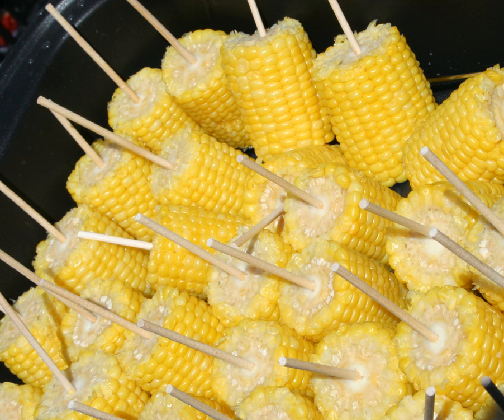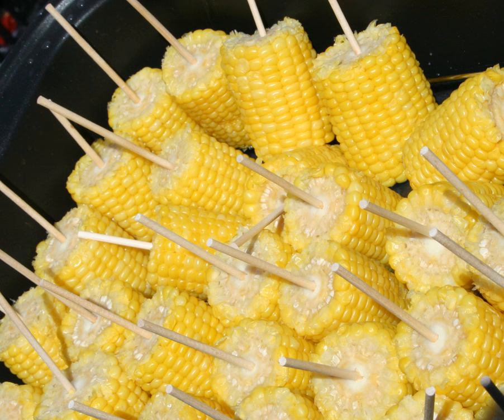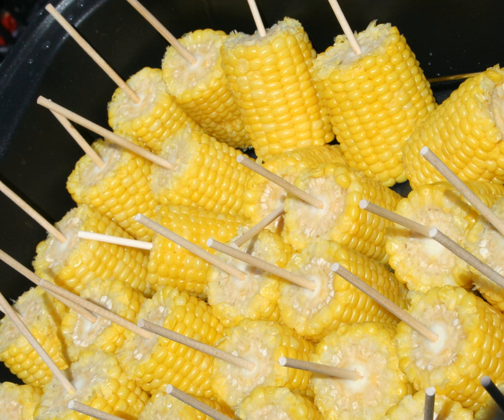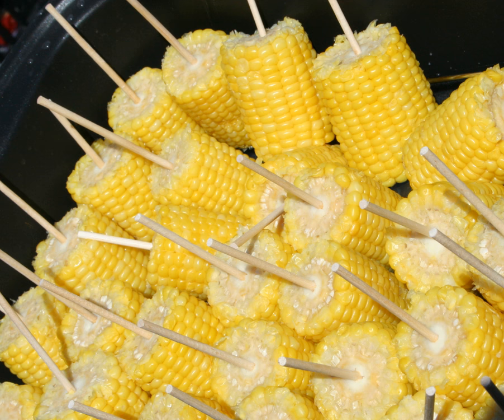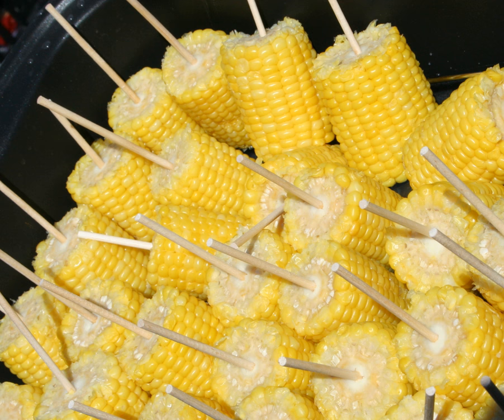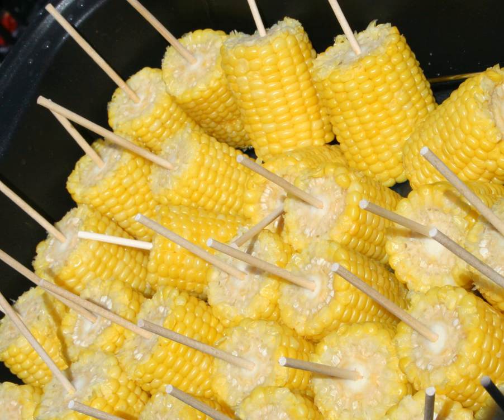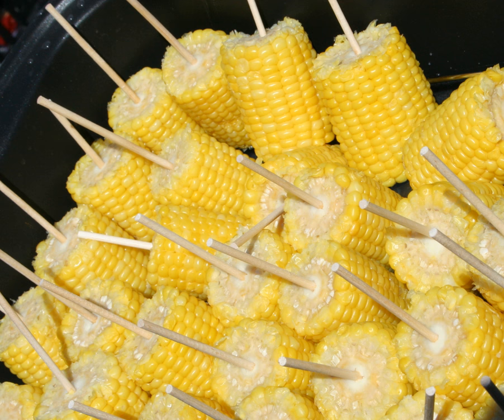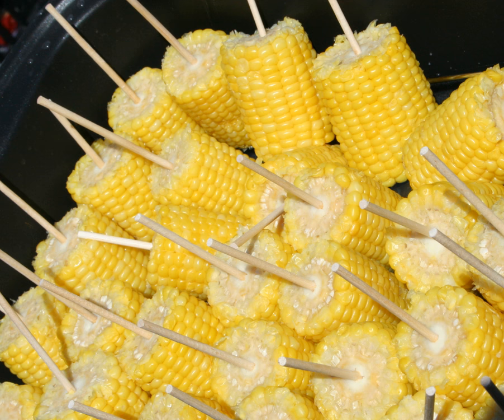Corn on the cob | Wikipedia audio article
SUMMARY
Corn on the cob (known regionally as "pole corn", "corn stick", "sweet pole", "butter-pop" or "long maize")  is a culinary term used for a cooked ear of freshly picked maize from a cultivar of sweet corn. Sweet corn is the most common variety of maize eaten directly off the cob. The ear is picked while the endosperm is in the "milk stage" so that the kernels are still tender. Ears of corn are steamed or boiled, usually without their green husks, or roasted with them. The husk leaves are in any case removed before serving.
Corn on the cob is normally eaten while still warm. It is often seasoned with salt and buttered before serving.  Some diners use specialized skewers, thrust into the ends of the cob, to hold the ear while eating without touching the hot and sticky kernels.
Within a day of corn being picked it starts converting sugar into starch, which results in reduction in the level of natural sweetness. Corn should be cooked and served the same day it has been harvested, as it takes only a single day for corn to lose up to 25% of its sweetness.